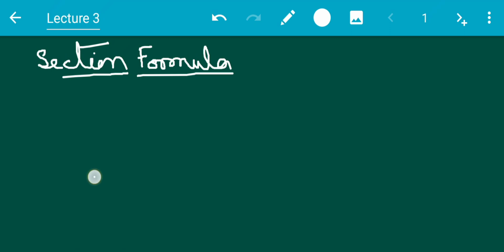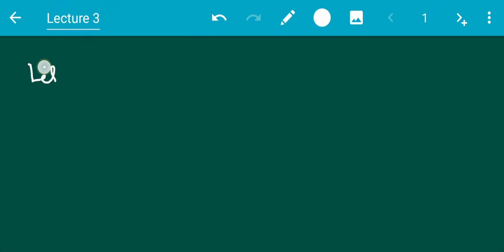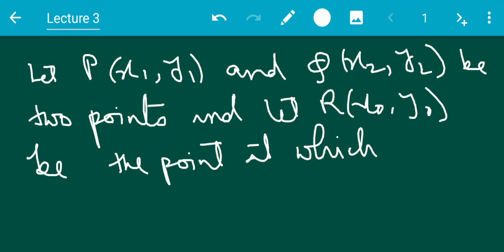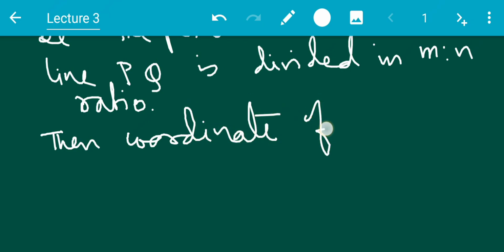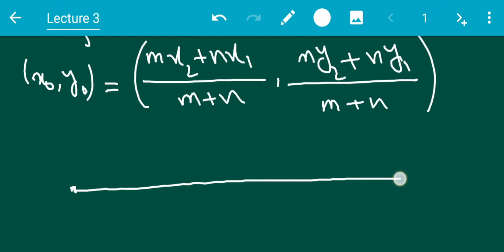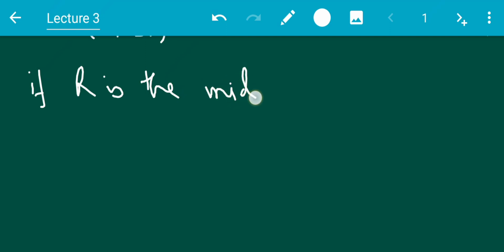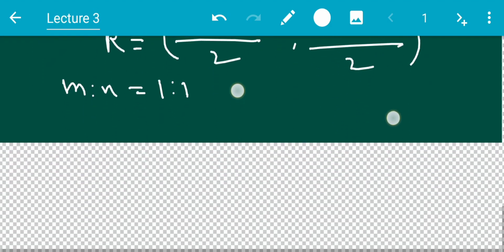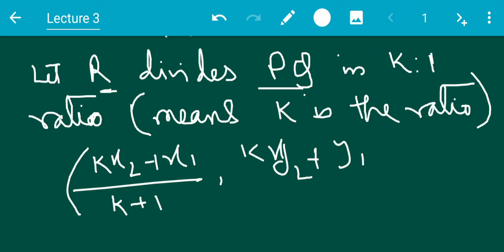Basics of 2-Dimensional Coordinate Geometry| Lecture 3| Section Formula